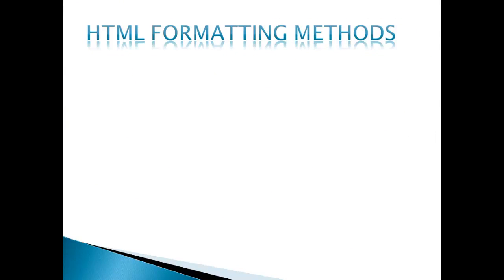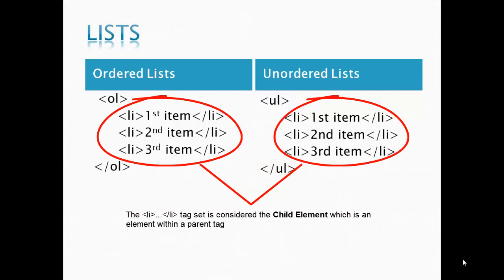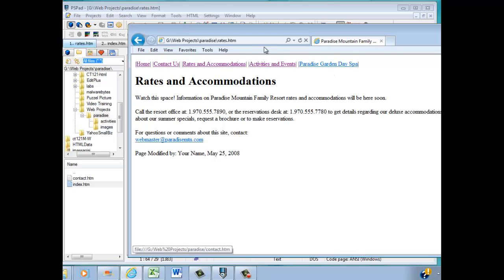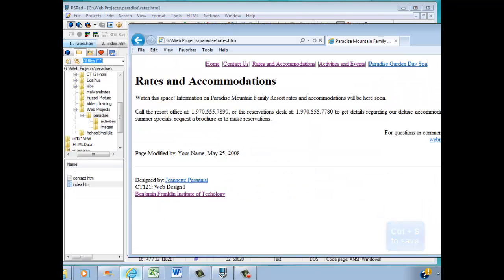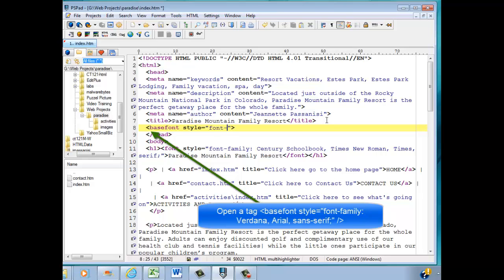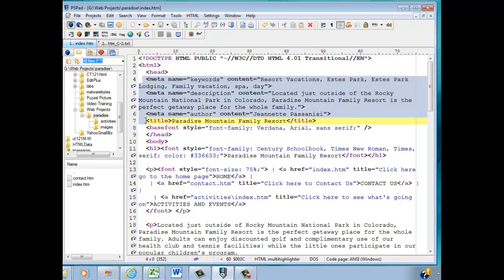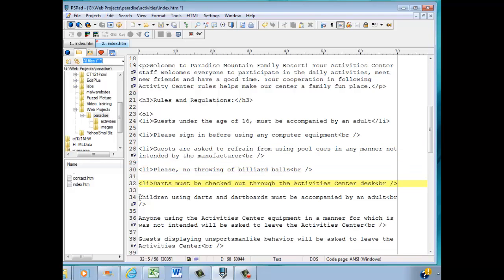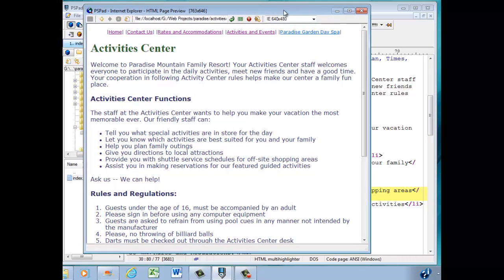Lesson 6: Formatting Page Elements with HTML